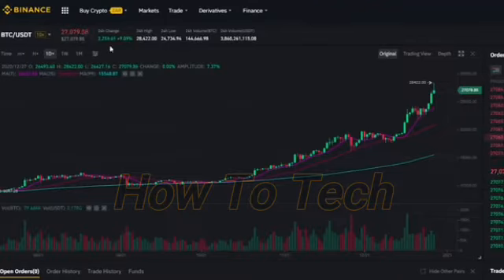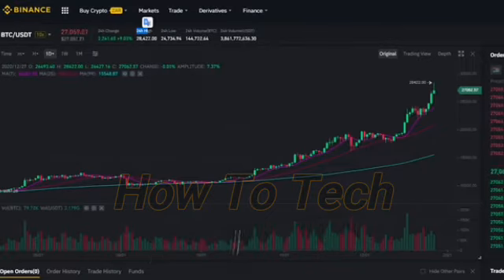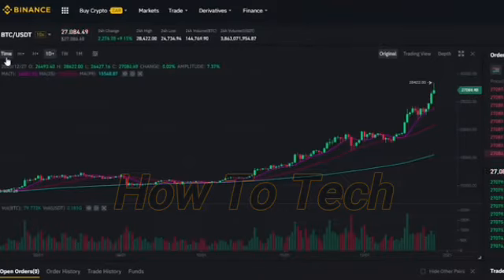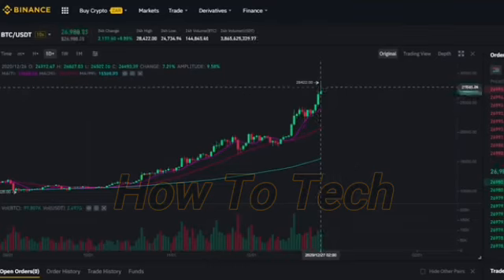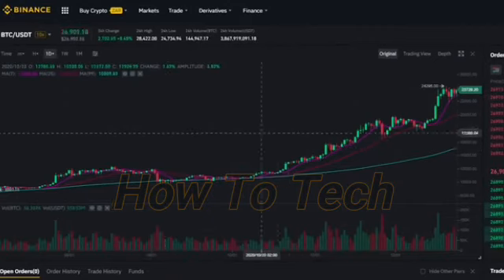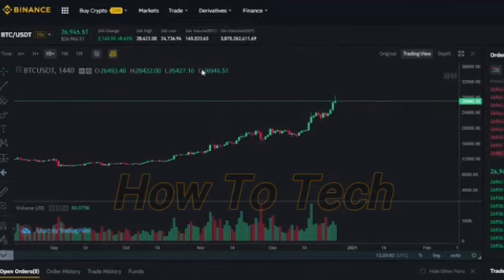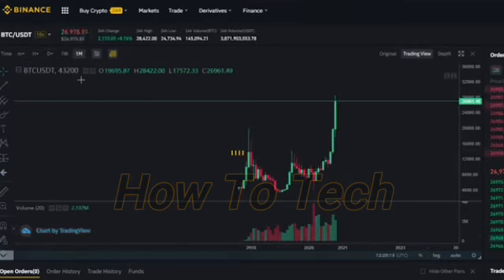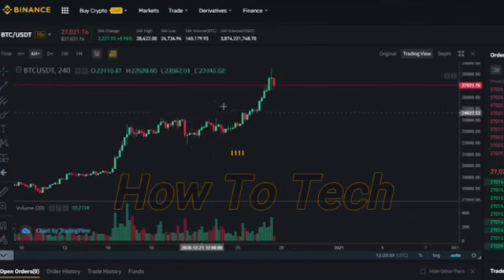Cryptocurrency Full Course | Cryptocurrency For Beginners | Cryptocurrency Explained part 3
Cryptocurrency Full Course | Cryptocurrency For Beginners | Cryptocurrency Explained
In this video you will get to know everything you need to Know About Cryptocurrency, Investments in Bitcoin and Other Cryptocurrency and how this Digital System Works.
Buying Bitcoin on CoinDCX Go is as easy as tapping on your smartphone! If you are new to cryptocurrency, CoinDCX Go is definitely a go-to app for you. It helps make the investment process an effortless one. You cannot find an app that is this simple to use and makes buying Bitcoin & other cryptocurrencies this easy.